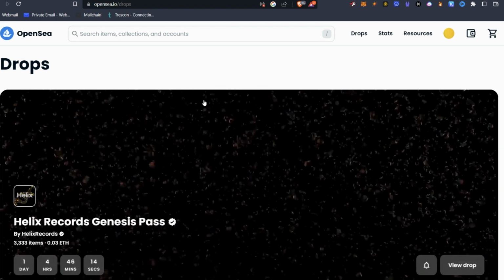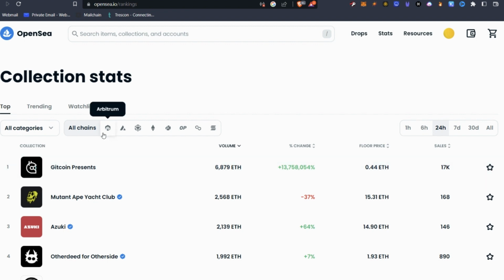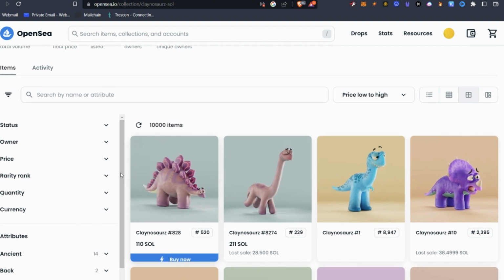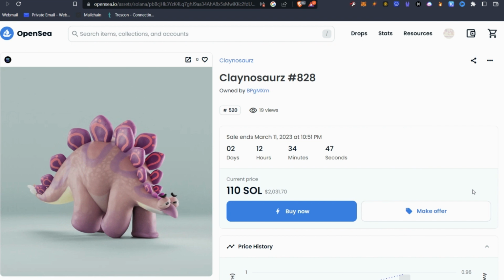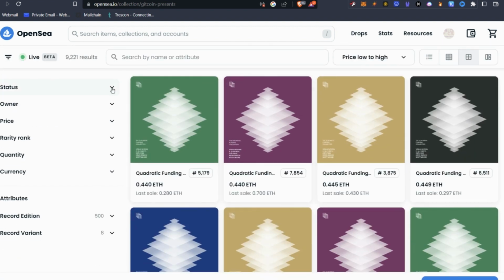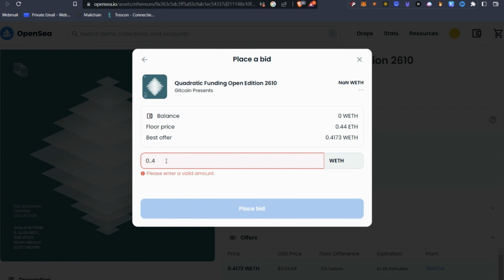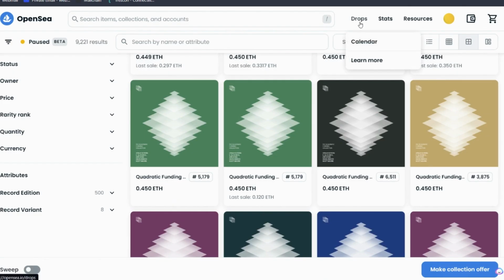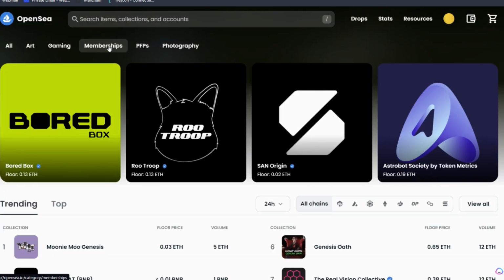Navigating Opensea for beginners (Lesson 21 Web3 full course)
Learn how to buy an NFT for beginners on Opensea.  Opensea is one of the largest and most popular NFT marketplaces. if you can navigate opensea you can navigate any NFT marketplace

This video is lesson 21 from the web3 course Navigating and using Web3, Blockchain for everyday users
You can watch this full course for free here on Youtube by following this playlist

If you would like to take part in the course activities, and earn a certificate of completion and be in with a chance of earning while learning, please sign up for this course on our website.